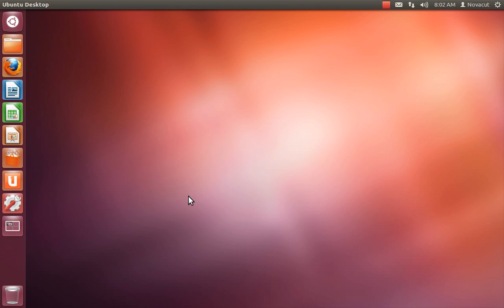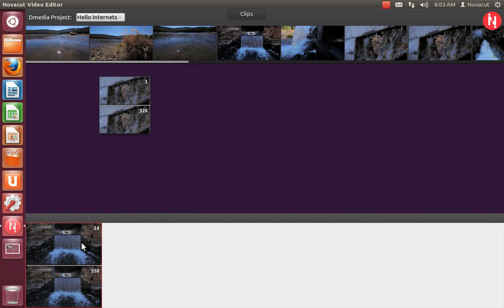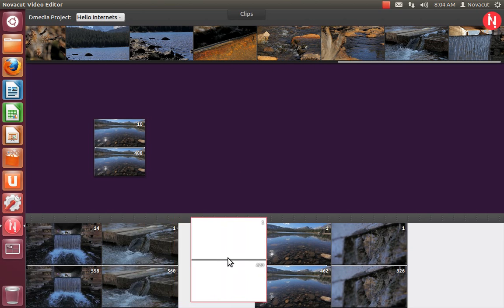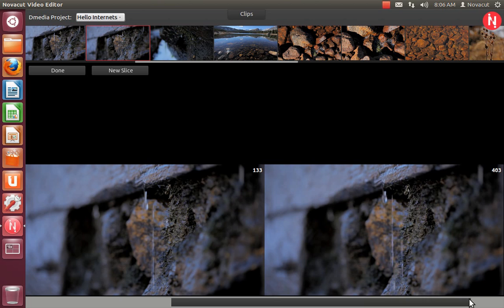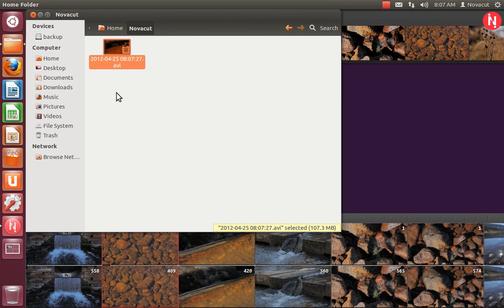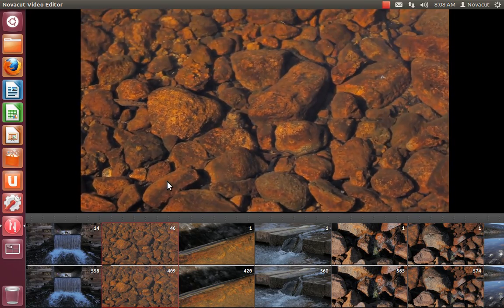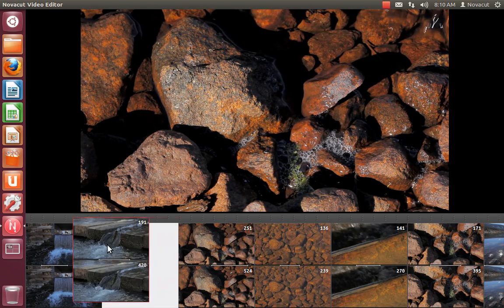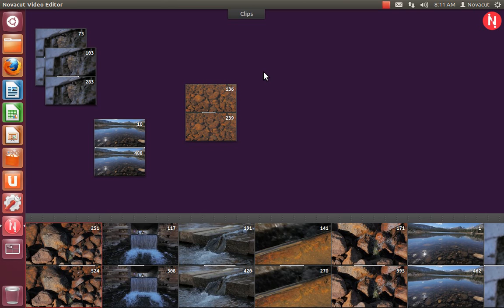Cutting with Novacut 12.04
You'll first need to import your video into Dmedia, which this screencast covers: